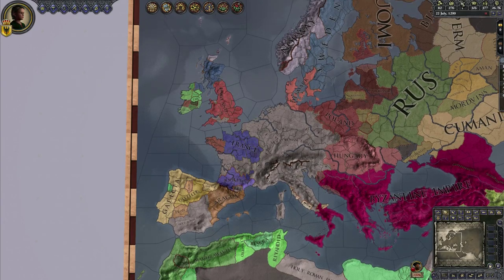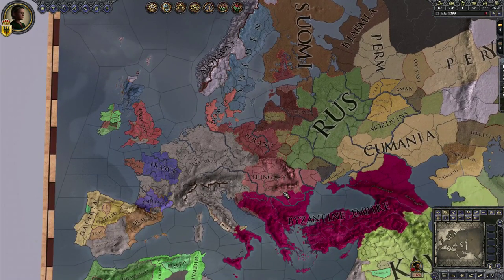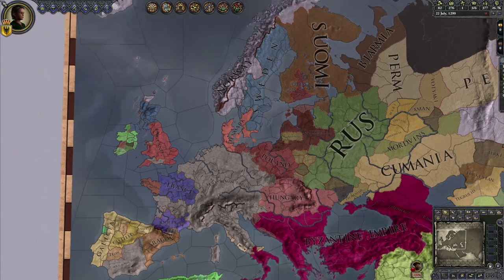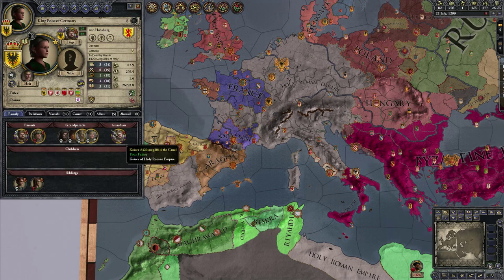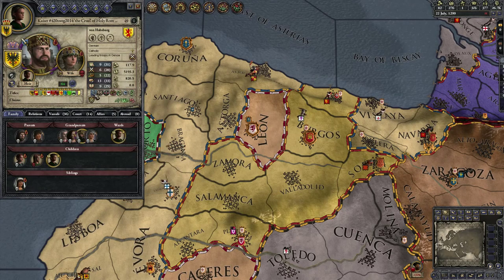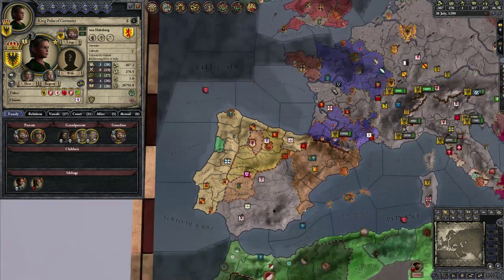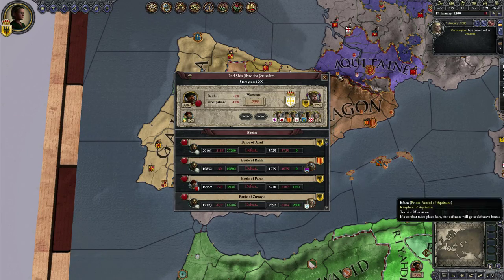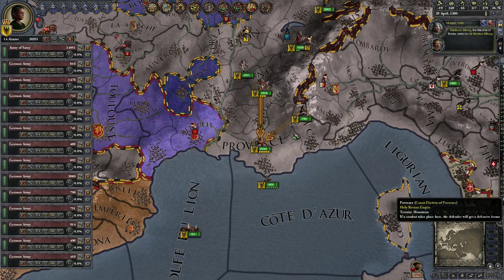Crusader kings 2 - Habsburg succession game episode 30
Me, ParadoxNinja and Shadowfighterpro/the caesar set out to bring glory to house Habsburg.